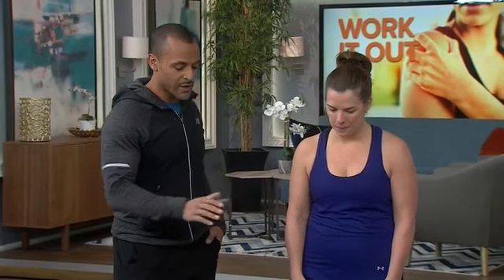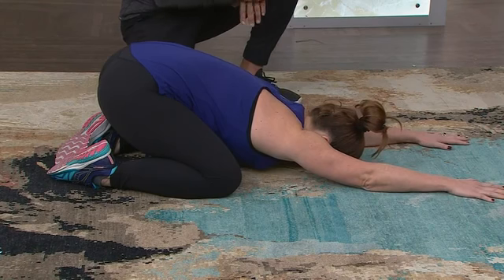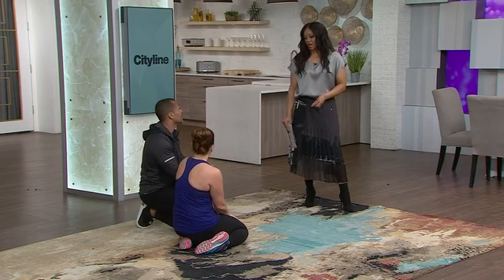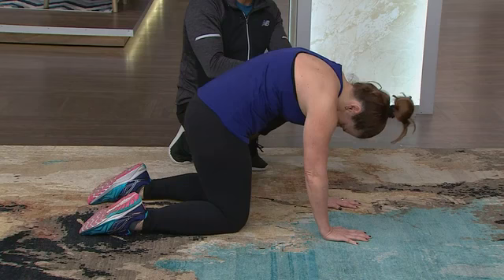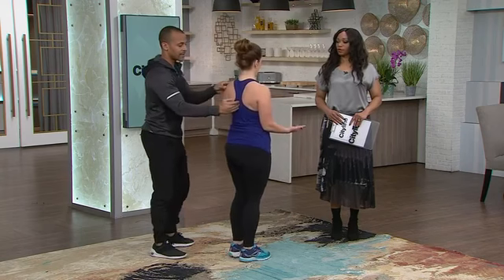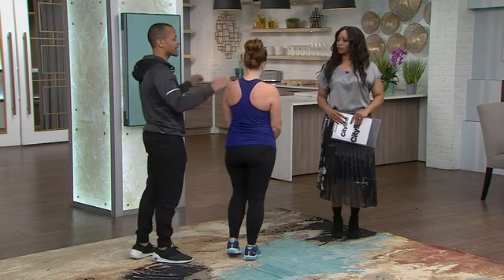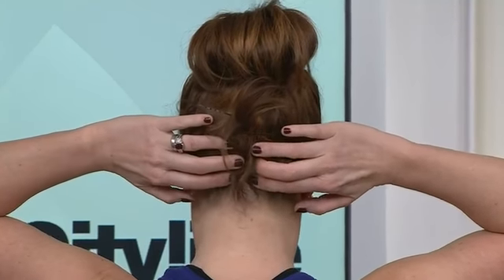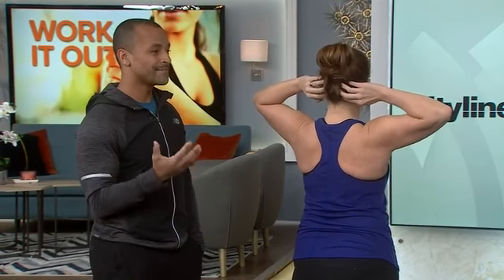7 stretches and exercises to relieve common ailments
Fitness Expert Brent Bishop guides us through seven easy at-home stretches and exercises that are known to relieve anything from gas to headaches.